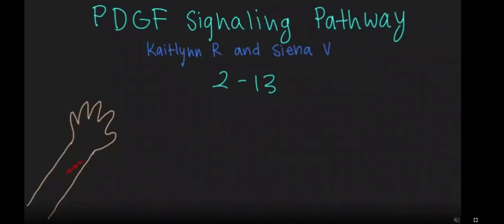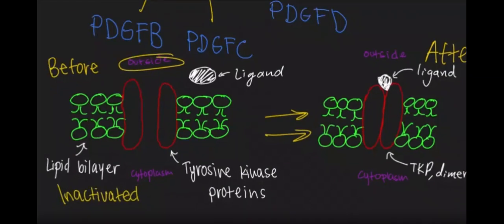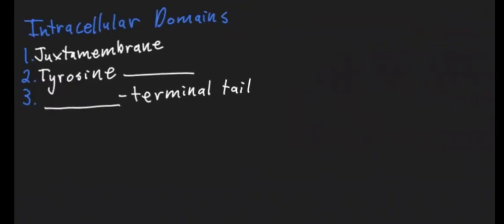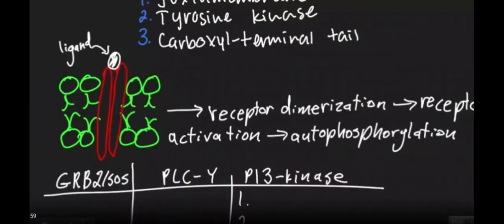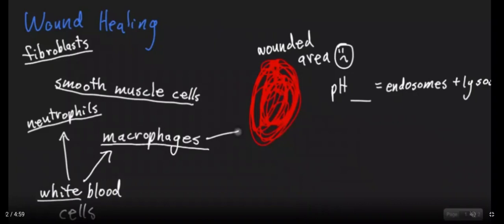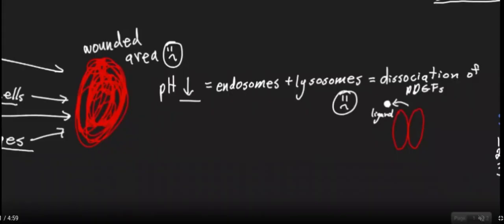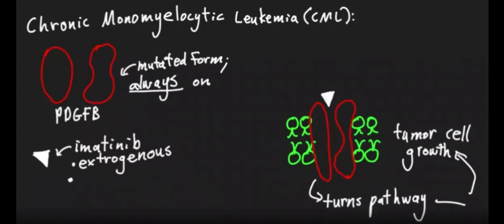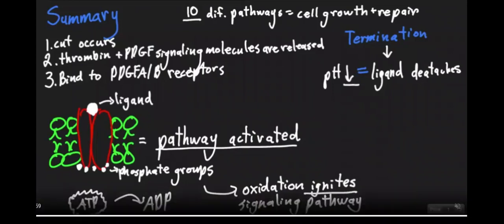Siena Valdivia & Kaitlynn Rasquinha (P2) - AP Bio PDGF Signaling Pathway (2-13)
This video is about the PDGF cell signaling pathway in cells.